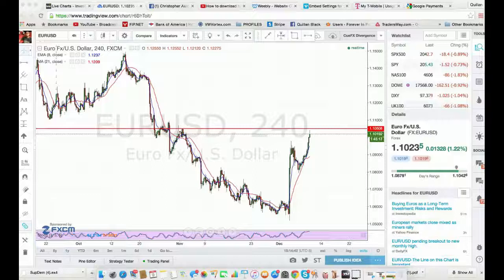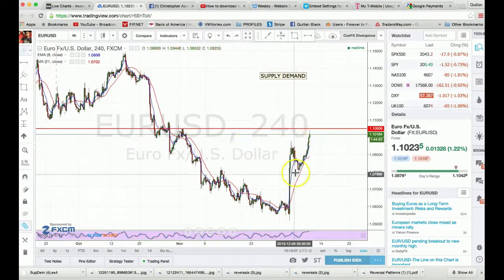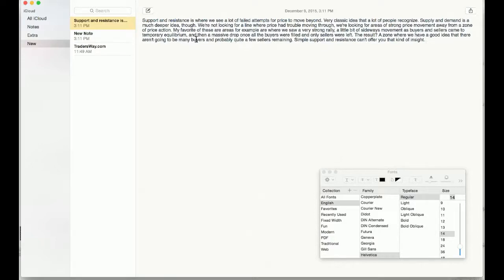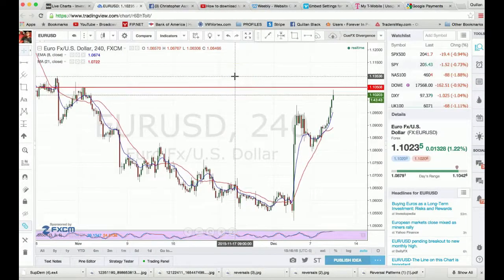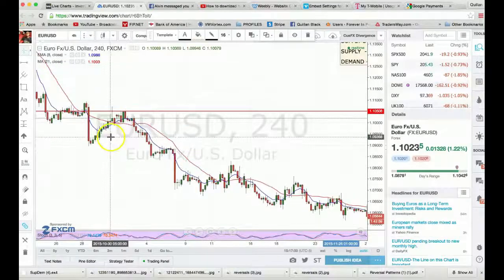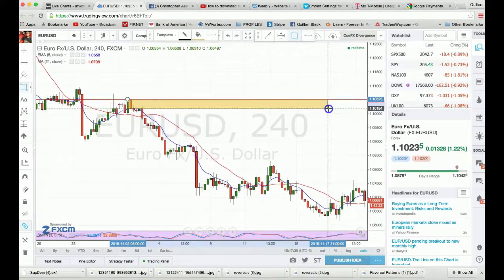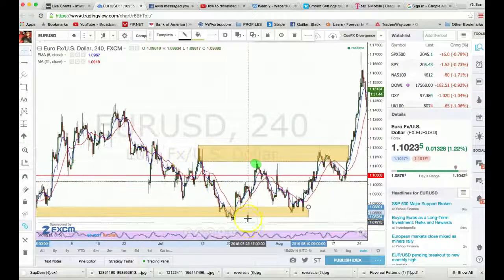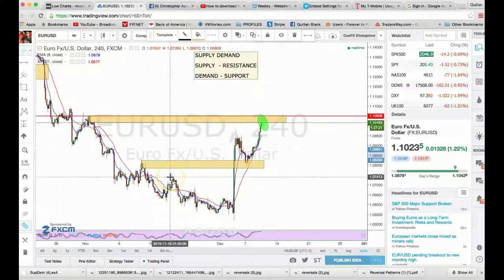#3 Drawing Supply Demand